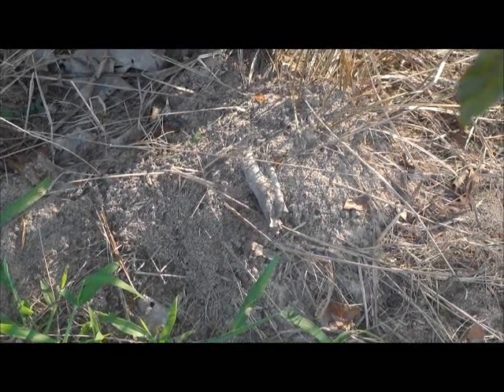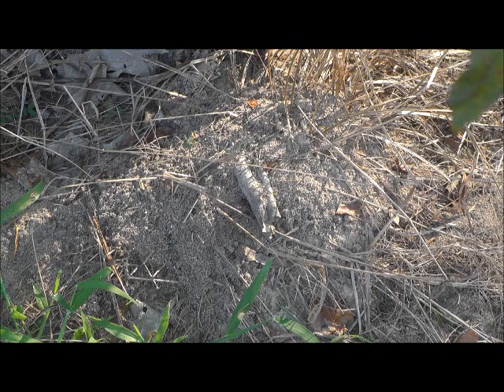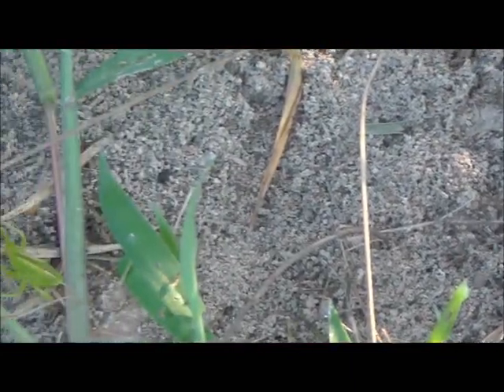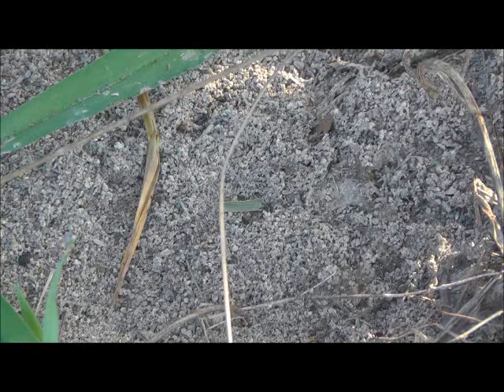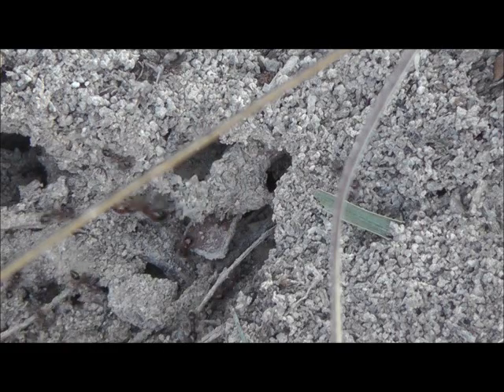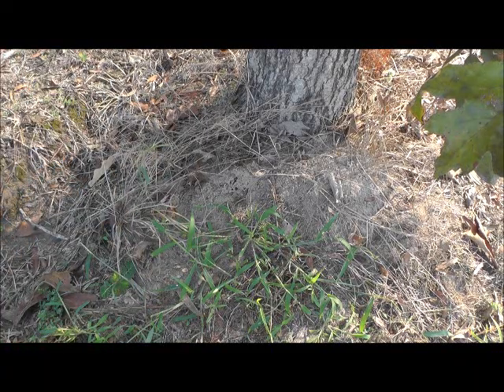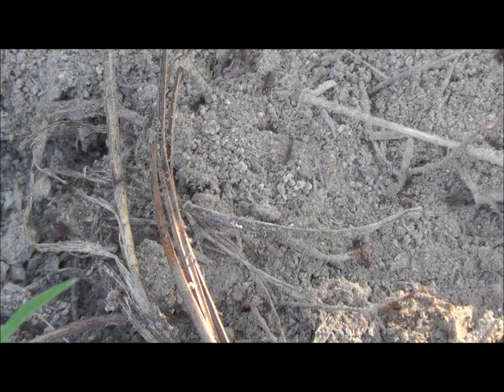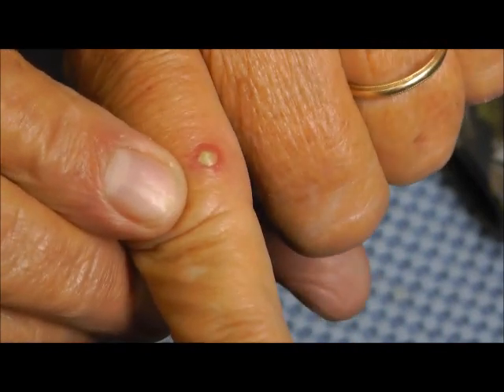Fire Ants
Fire ant mound and close up of their bite.